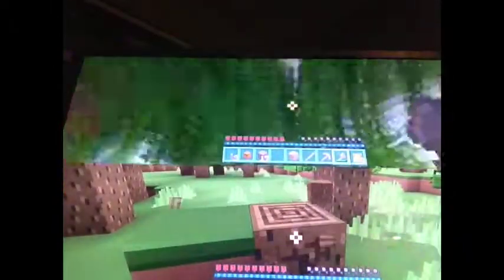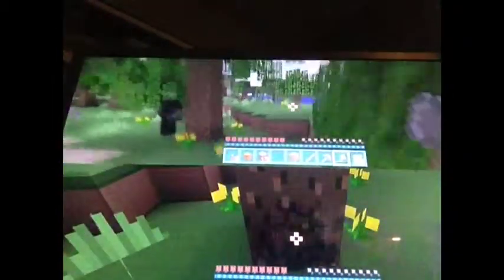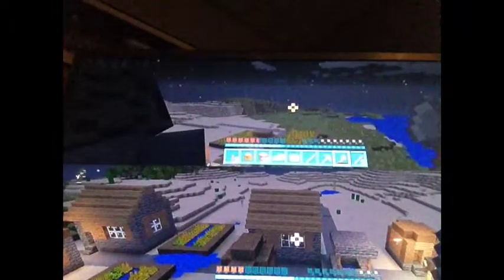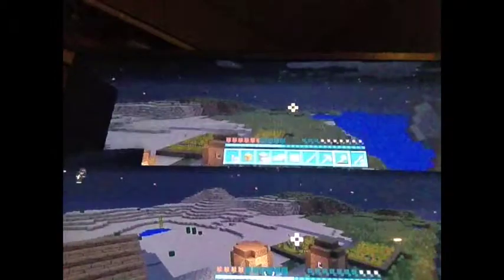Minecraft Xbox Season 2 Premiere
Hey Drumsticks we are back for another Minecraft video and today we are using the Plastic Texture Pack and today we go through the basic first night cycle and hope you enjoy don't forget to leave a like, subscribe and comment what you thought. PEACE OUT DRUMSTICKS!!